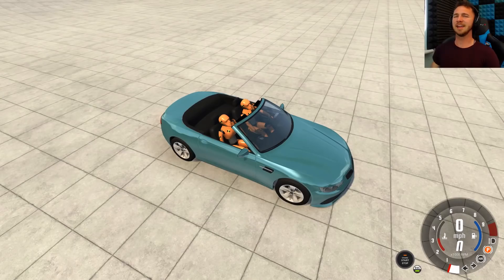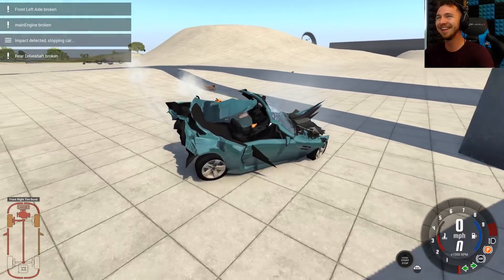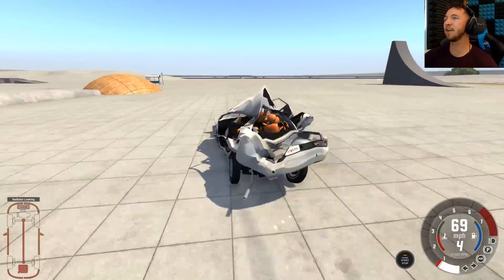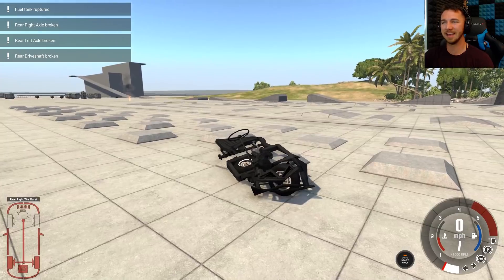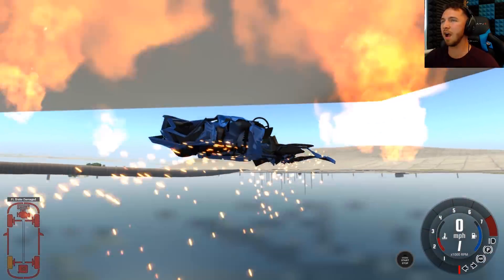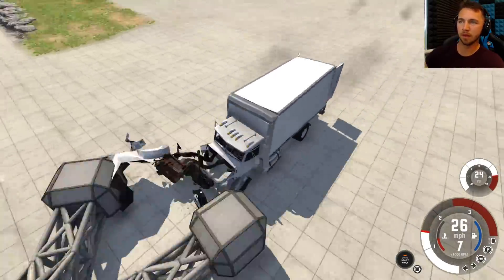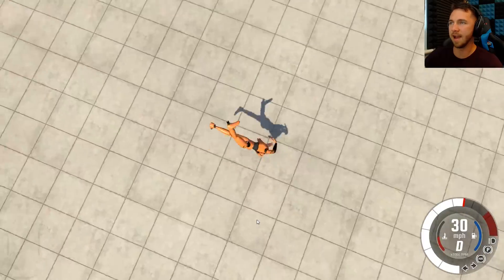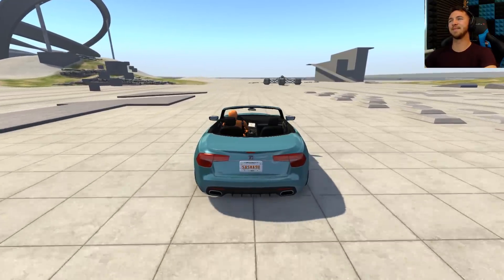100MPH WRECKING BALL VS CARS! - BeamNG.Drive - V-12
If you're reading the description, you're probably missing out on some pretty epic CONTENT.

Computer created by -

► GrindHeadGames
GrindHeadGames.com

► Official Rust Server!
OblivionHD Official [UK]
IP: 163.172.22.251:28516